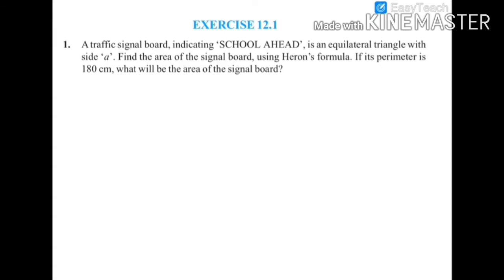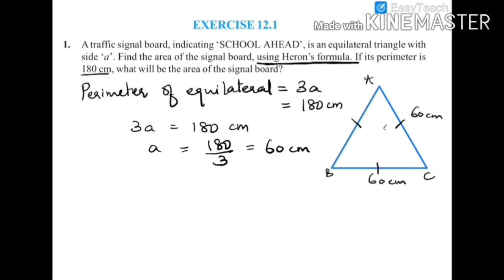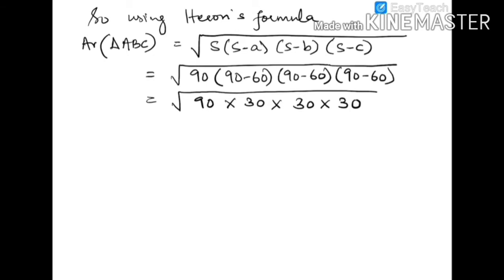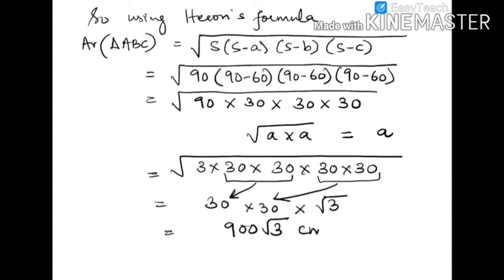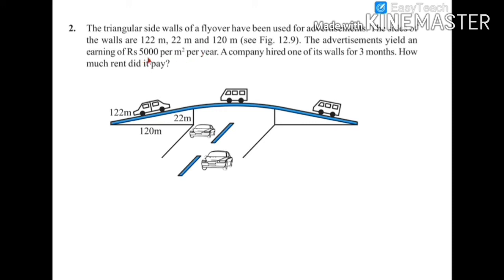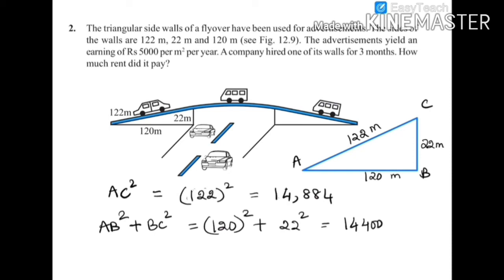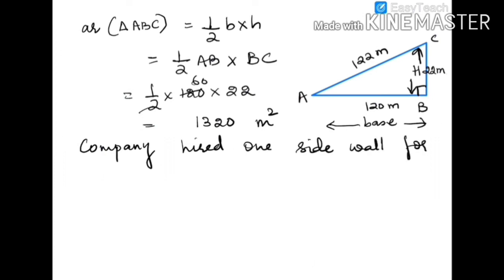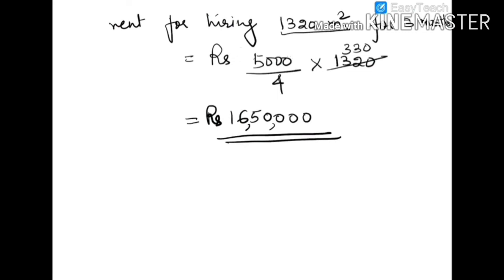MW/GR-9BC/MAT/HERON'S FORMULA/PART-2(WK12-DAY2)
Application- Ex 12.1- Q 1, 2